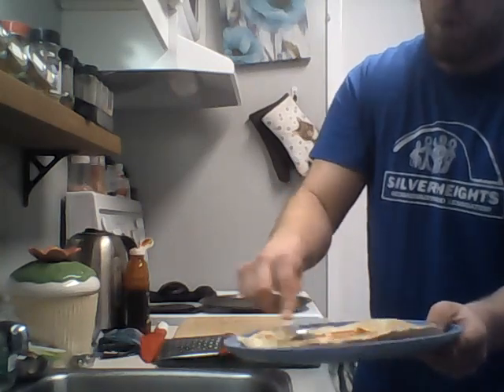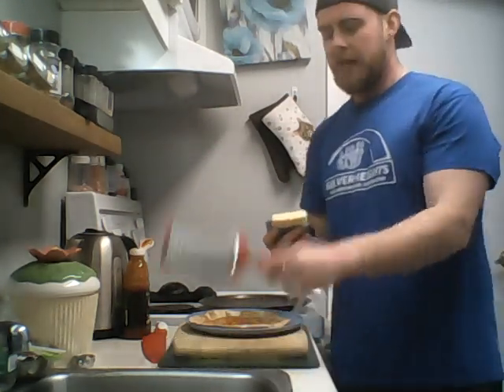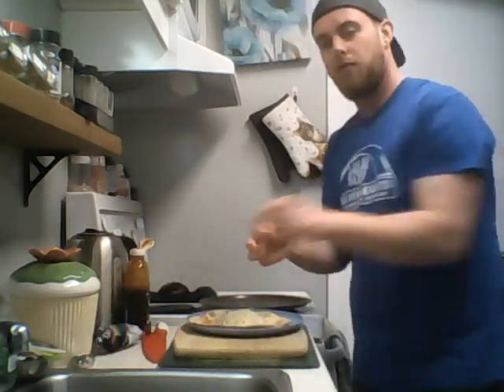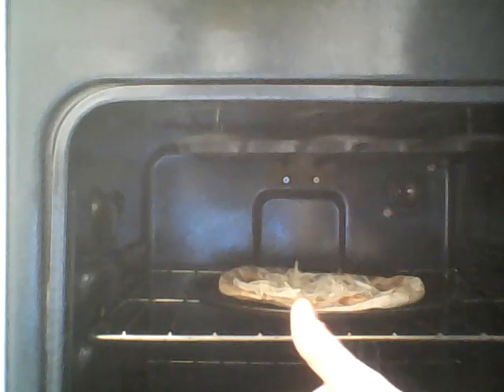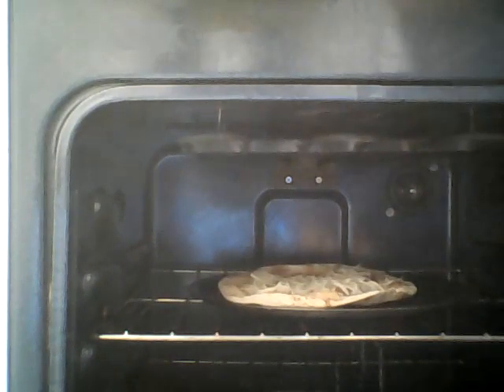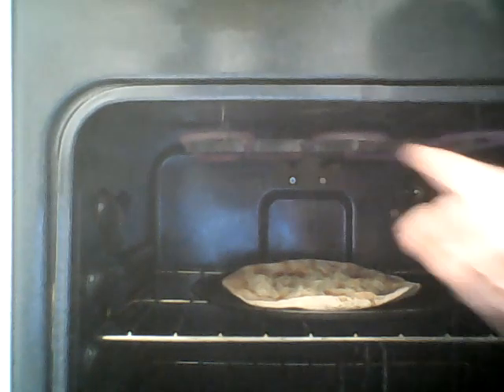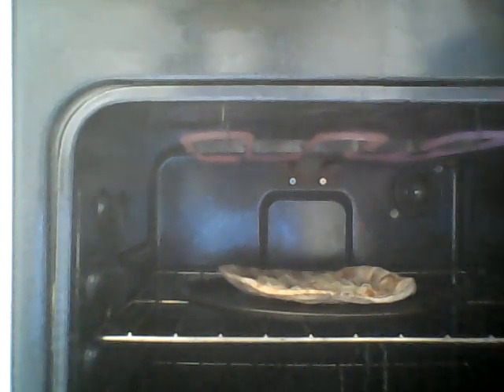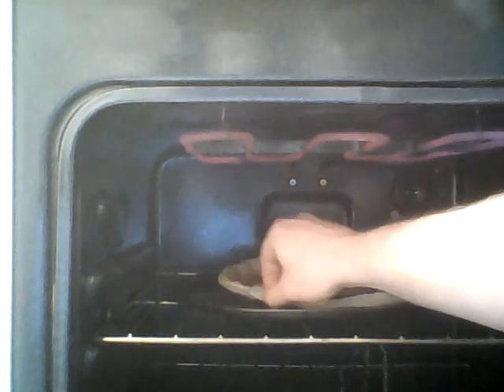Treats on Tuesday - DIY Pizzas!!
Join our Program Coordinator C.J as he walks us through a version of some delicious diy pizzas! Grab your base, sauce, cheese and favourite toppings for this treat!